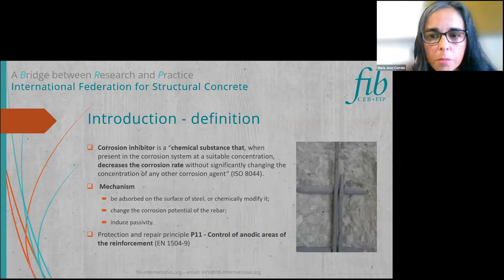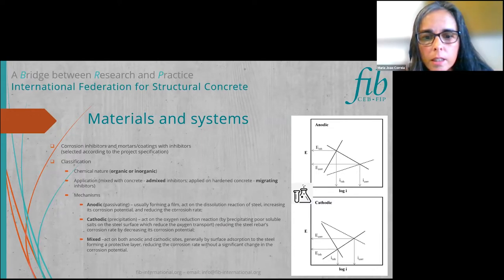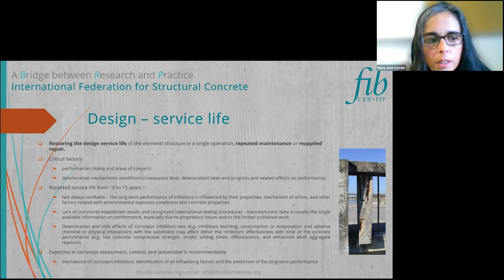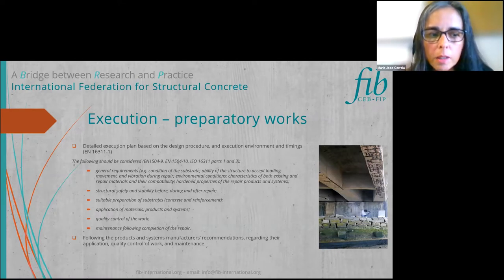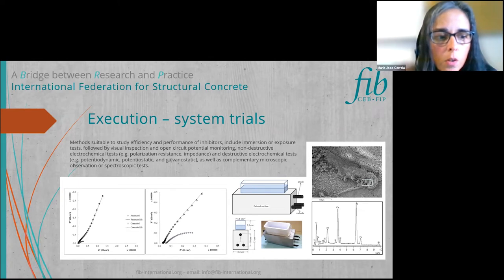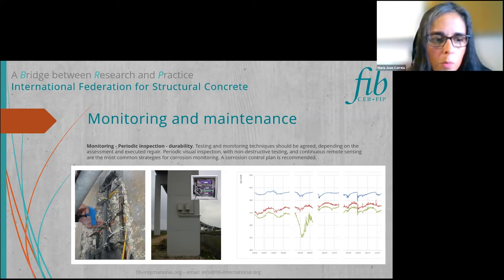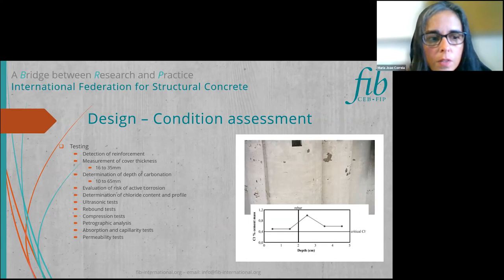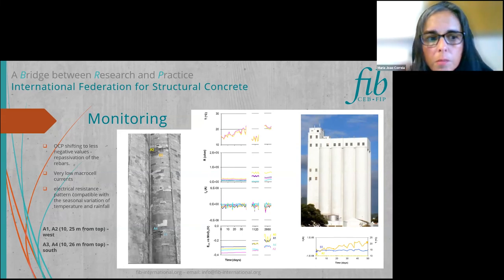fib Bulletin 102 | Maria João Correia | Corrosion inhibitors for steel rebars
The idea of preparing a technical document for the repairs and interventions upon concrete structures goes back to the former fib  COM5: Structural Service Life Aspects, being the goal of the then TG5.9. After a long period of reduced activity, and taking into account the reorganization of fib  commissions that meanwhile took place, on June 2017 a different approach was proposed to push forward the task of TG8.1 (formerly TG5.9).
The (new) goal of TG 8.1 was to deliver a ‘how-to-do’ guide, gathering together protection, repair, and strengthening techniques for concrete structures. Chapters are intended to provide both guidelines and case-studies, serving as support to the application of fib  MC2020 pre-normative specifications.
Each chapter was written by an editorial team comprising desirably at least a researcher, a designer and a contractor. Templates have been prepared in order to harmonize the contents and the presentation of the different methods. Following the writing process, chapters were reviewed by experts and, after amendments by the authors, they underwent a second review process by COM8 and TG3.4 members, as well as by different practitioners.
For each protection, repair and strengthening method addressed in this guide, readers have a description of when to adopt it, which materials and systems are required, which techniques are available, and what kind of equipment is needed. It then presents a summary of stakeholders’ roles and qualifications, design guidelines referring to most relevant codes and references, the intervention procedure, quality control measures and monitoring and maintenance activities. Due to the extent of the guide, it was decided to publish it as bulletin 102, addressing protection and repair methods, and bulletin 103, addressing strengthening methods.
We would like to thank the authors, reviewers and members of COM8 and TG3.4 for their work in developing this fib  Bulletin, which we hope will be useful for professionals working in the field of existing concrete structures, especially those concerned with life-cycle management and conservation activities.
As noted above, this Bulletin is also intended to act as a background and supporting document to the next edition of the fib  Model Code for Concrete Structures, which is currently under development under the auspices of TG10.1 with the working title of "fib Model Code 2020".